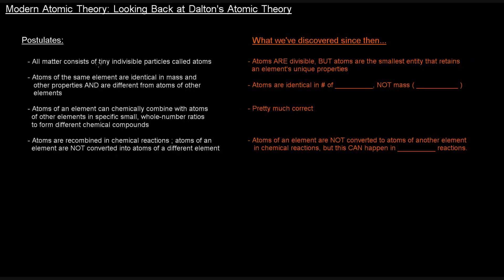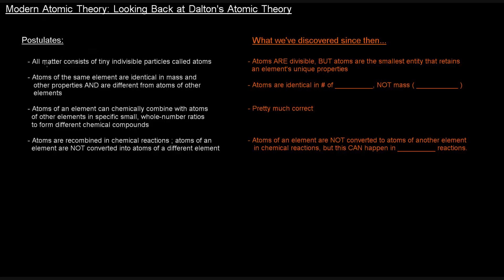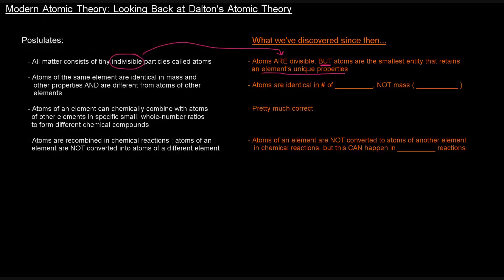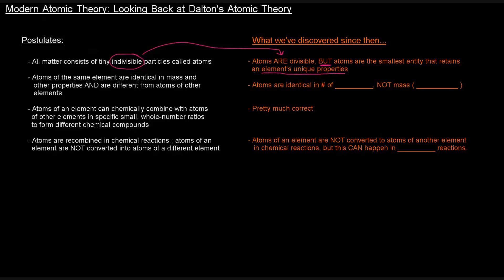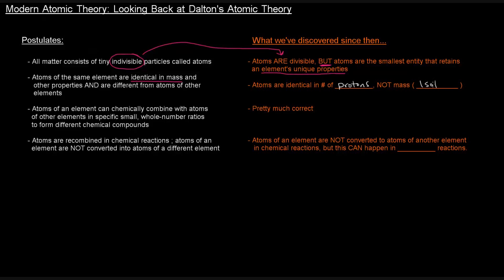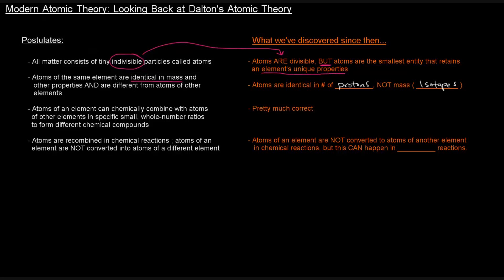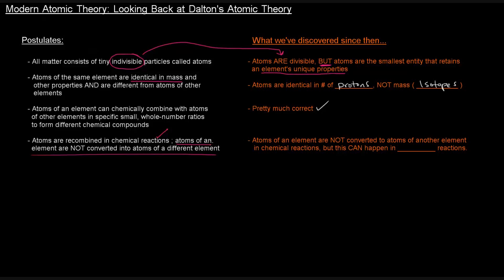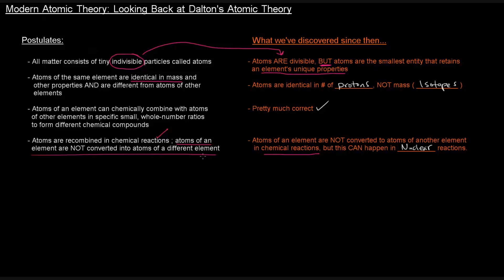Modern Atomic Theory (Part 6 of 6) - Looking Back at Dalton's Atomic Theory